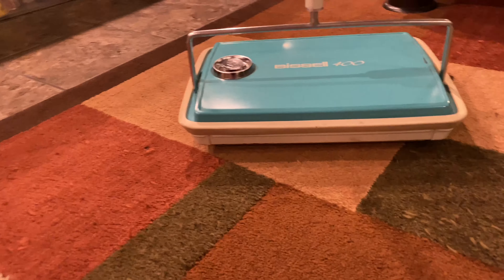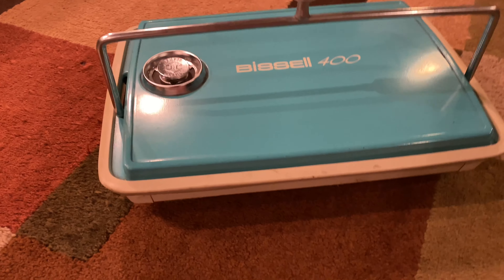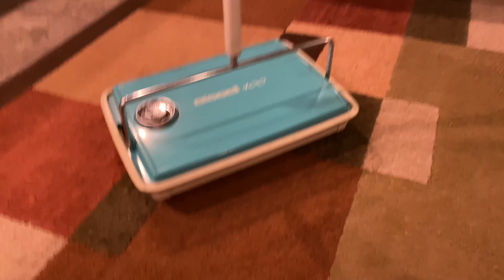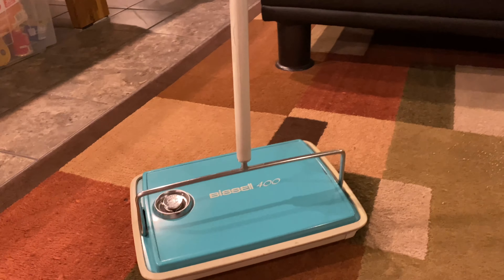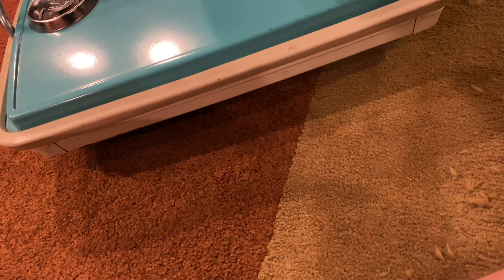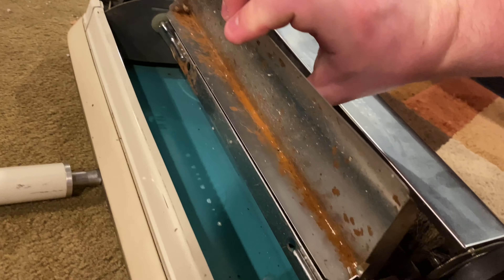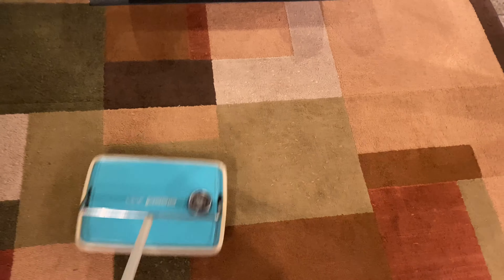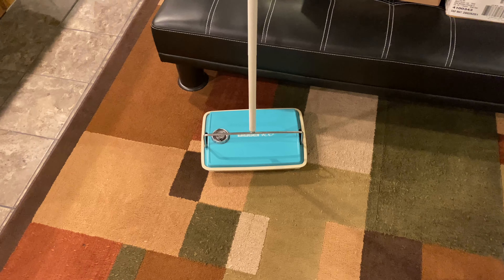My 1960’s bissell 400 carpet sweeper